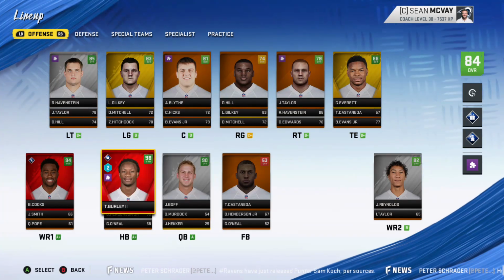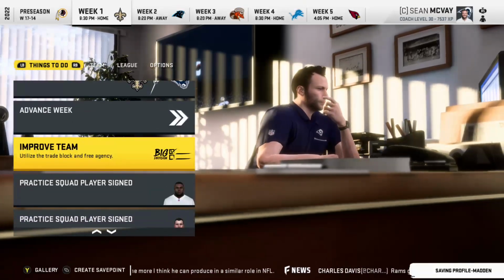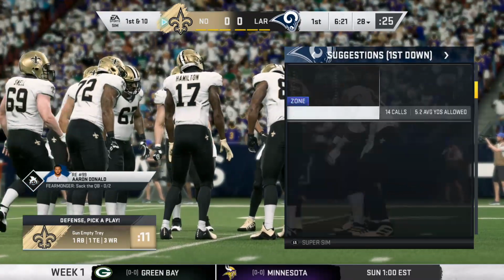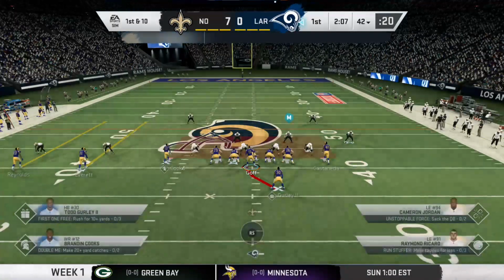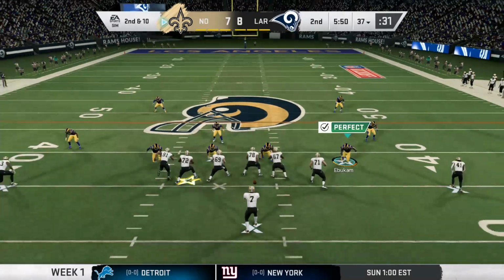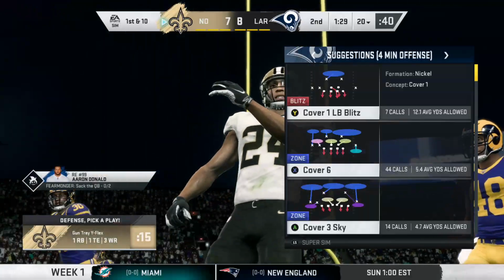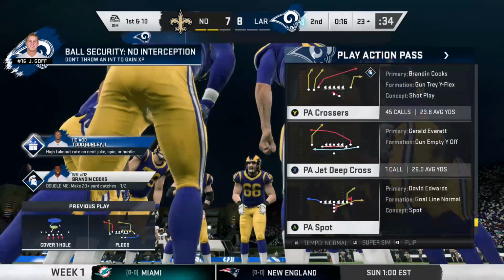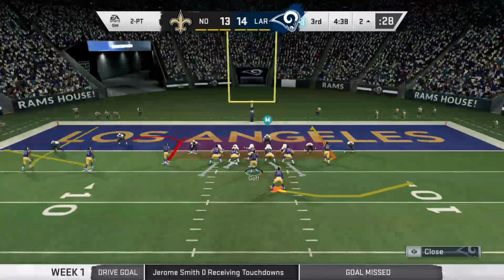LA Rams Franchise Rebuild: S4 Ep 2 | Madden 20